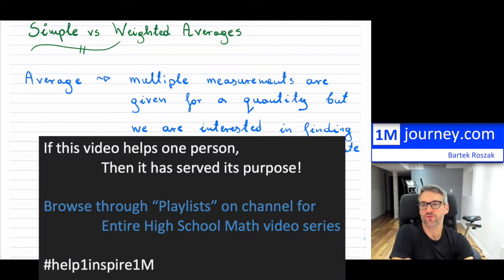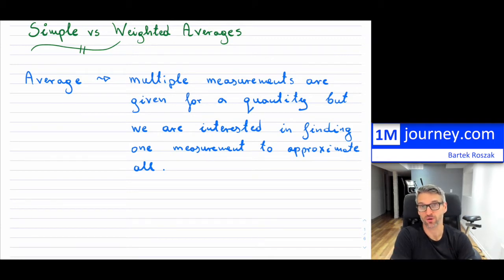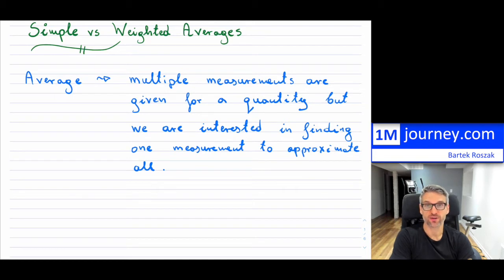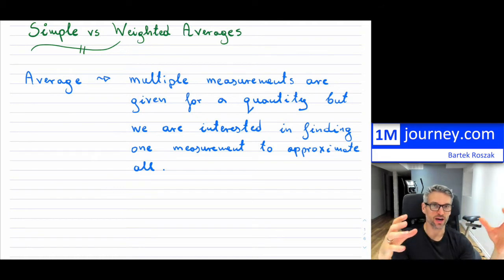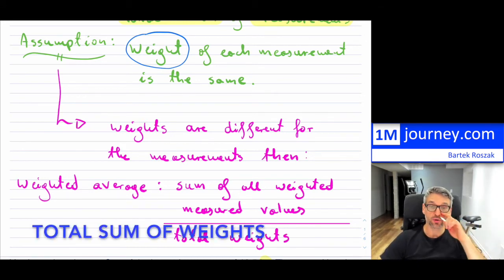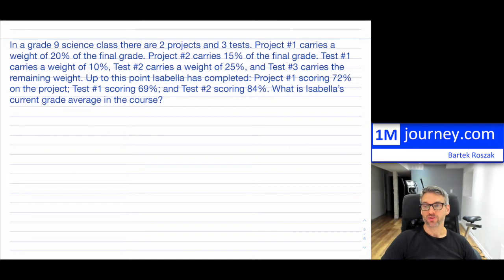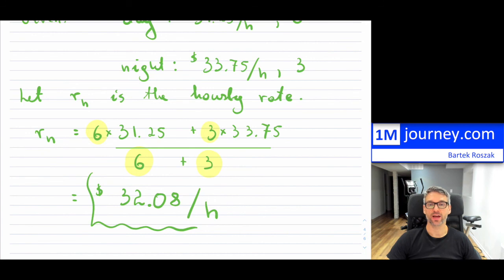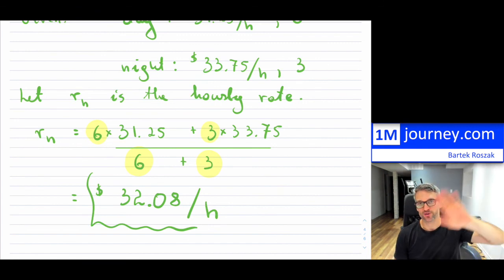Word Problems Simple vs Weighted Averages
Let's take a look at simple vs weighted averages!

00:00 Introduction
02:44 Simple Average Definition
05:41 Simple Average Examples
15:08 Weighted Average Definition
18:01 Weighted Average Examples